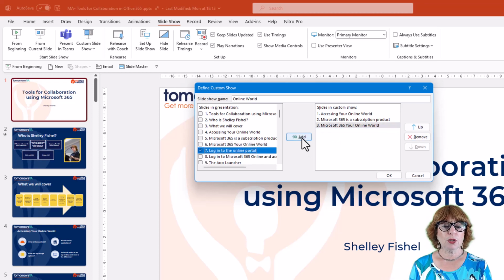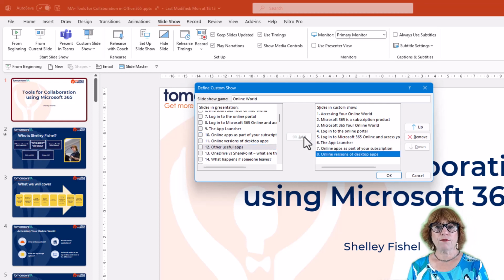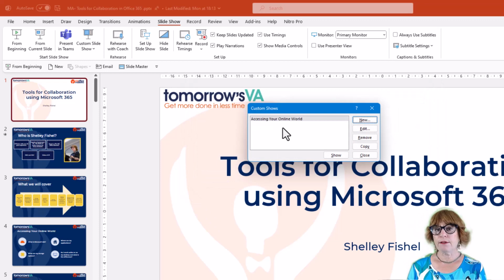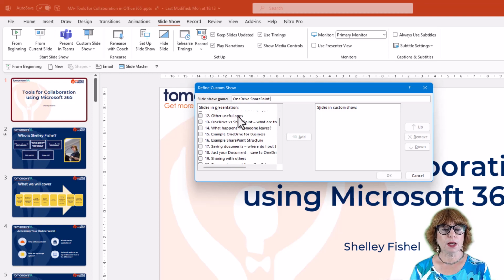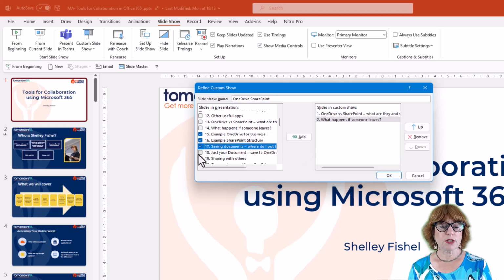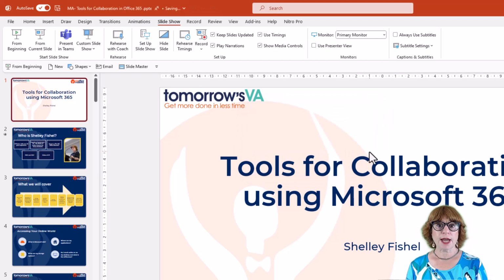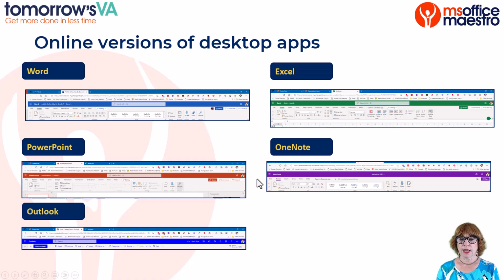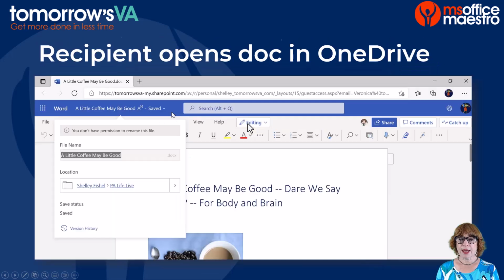How to Create a Custom Slide Show in PowerPoint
Have you ever turned up to deliver a PowerPoint presentation to discover that you only need a sub section of your slide deck? Enter Custom Slide Show.
In this video I show you how to create smaller versions of your slide deck containing only the slides that you need for that particular group.

where you can find my online courses.

Essential PowerPoint for The Savvy Assistant
Essential Teams for The Savvy Assistant
Essential Outlook for The Savvy Assistant
Essential Word for The Savvy Assistant
Essential Excel for The Savvy Assistant

or get the whole bundle - Essential Office for The Savvy Assistant

Links to Courses.